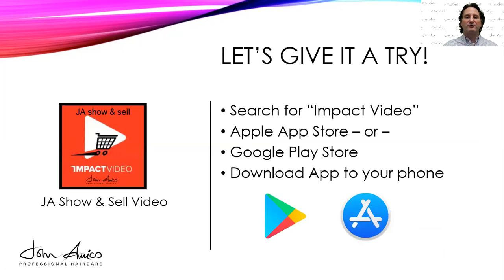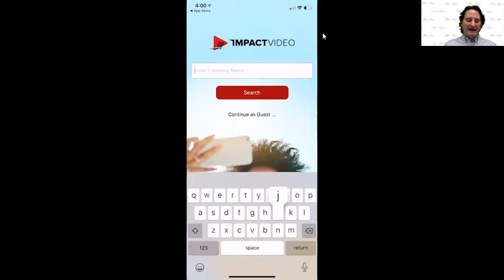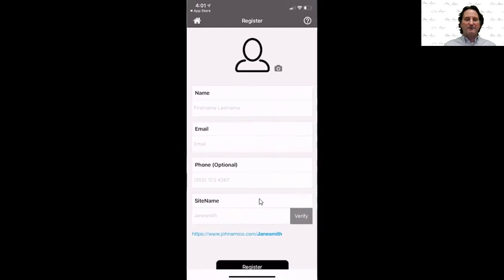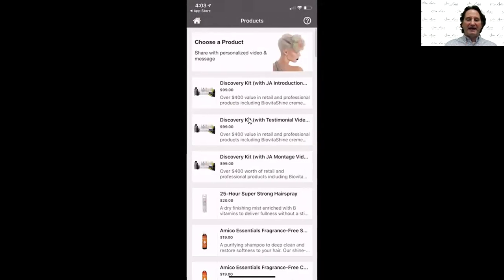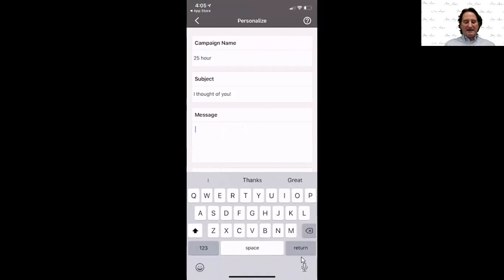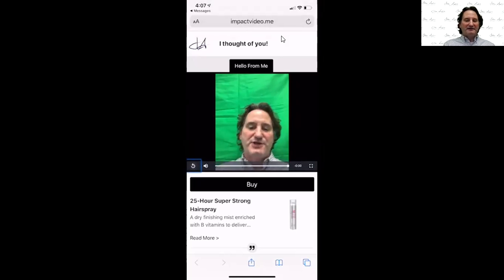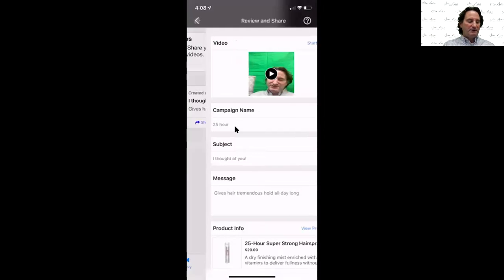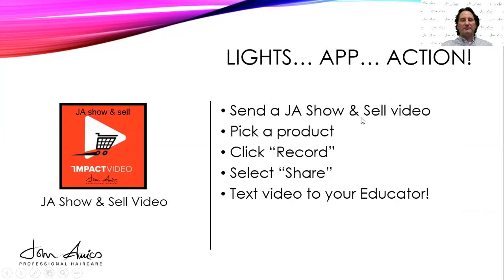JA Show & Sell / Impact Video App (Technology)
This video explains the benefits of using JA Technologies. There are four available to professionals.